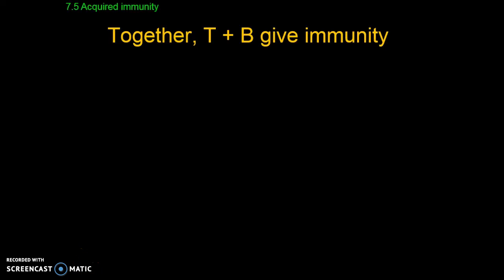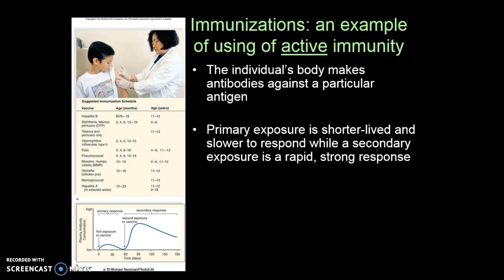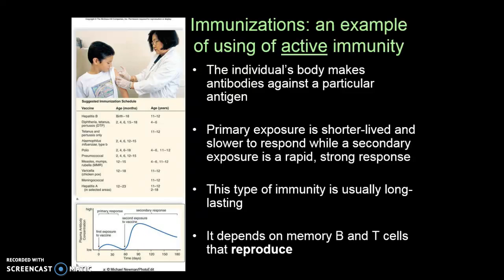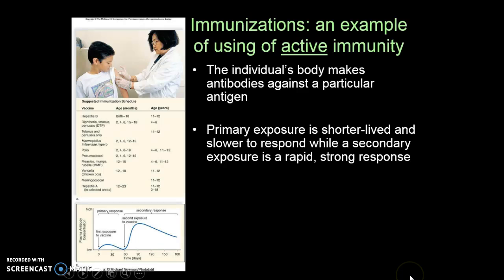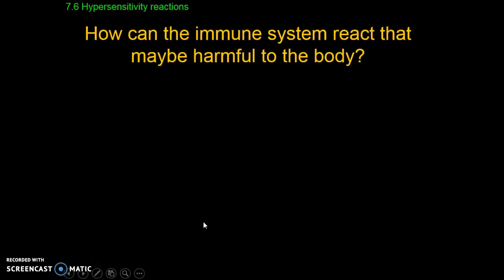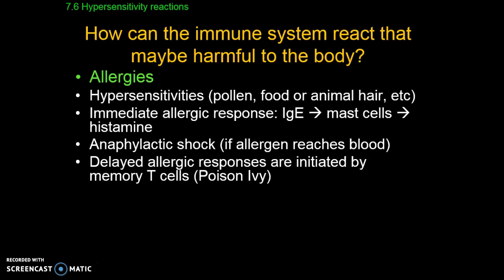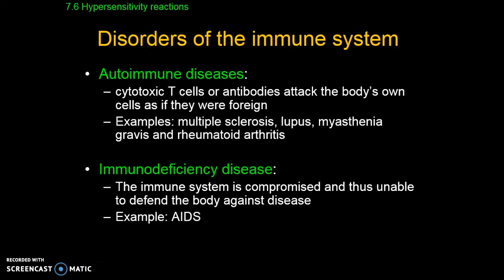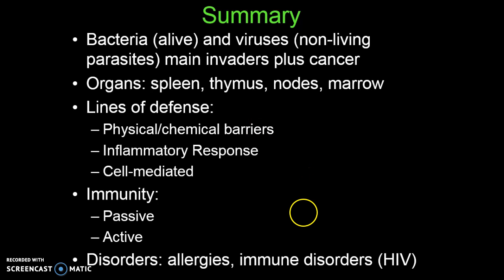HB CH 7 Part 2 Audio